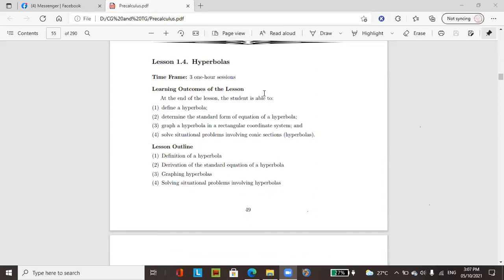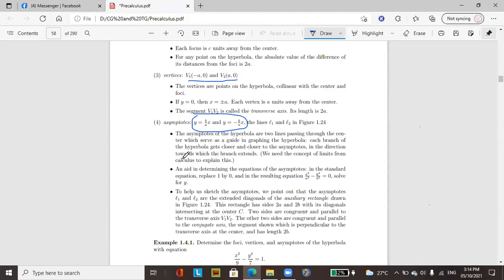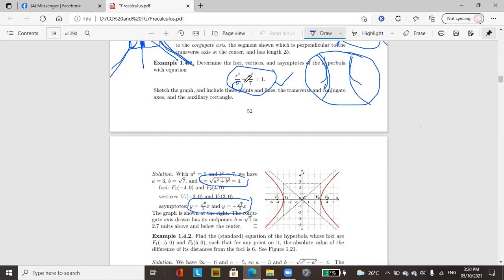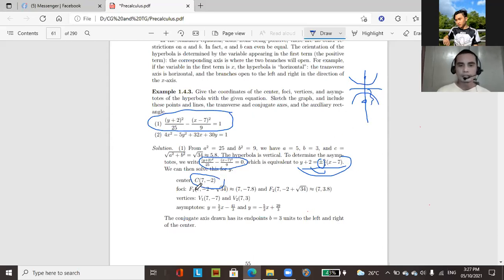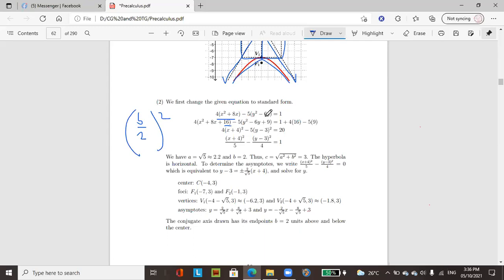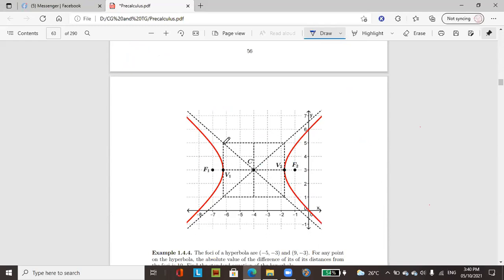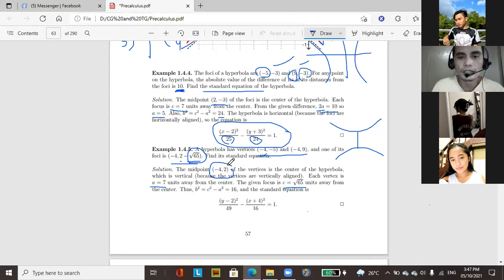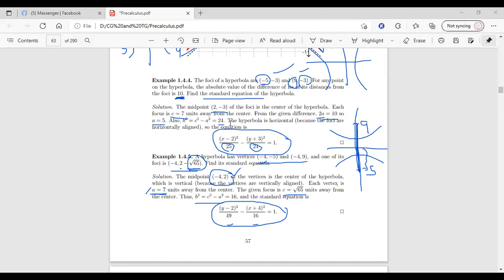Hyperbola/ Module 3/ Pre. Calculus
TOPIC: Hyperbola
SUBJECT: Pre. Calculus
GRADE: 11 - Pythagoras